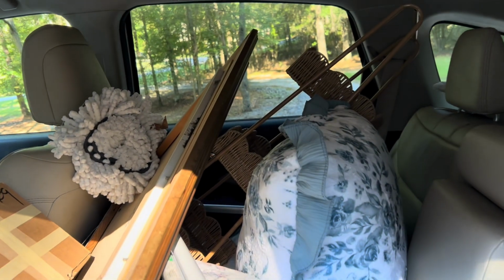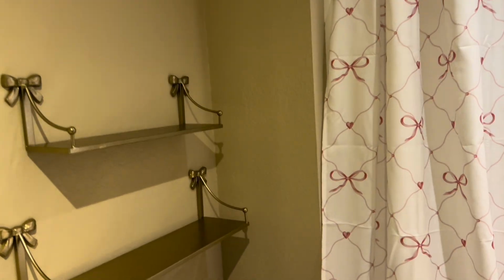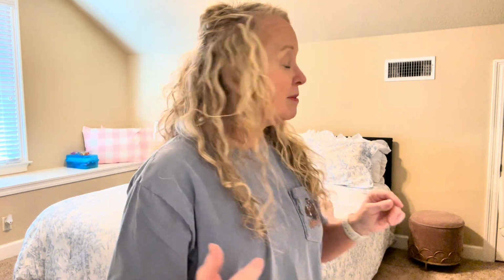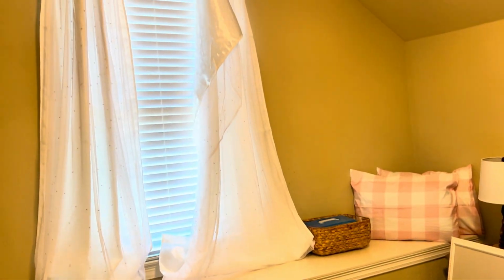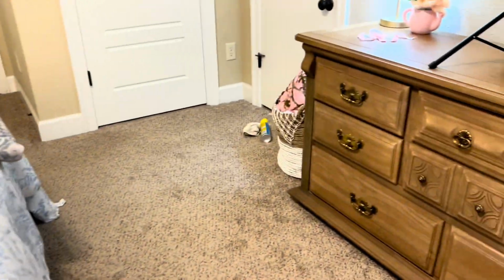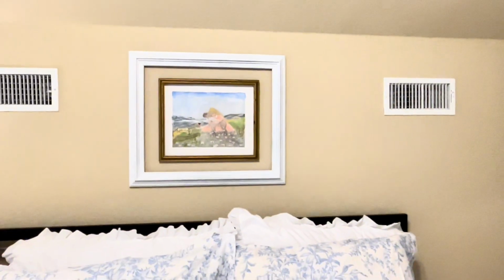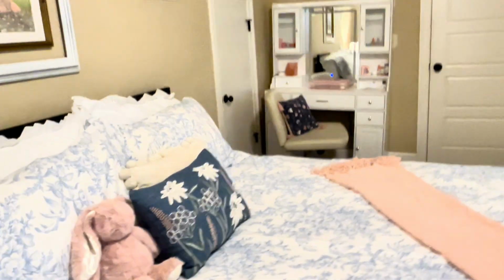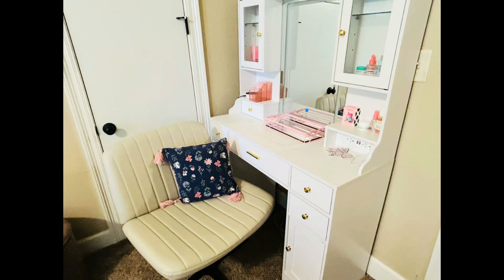Bedroom Refresh 🎀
Styling a timeless bedroom and bathroom for a 12 year old girl in a 100 year old farmhouse 🎀🏠